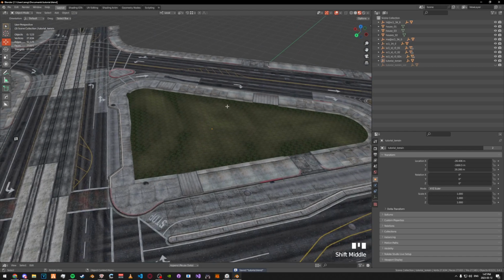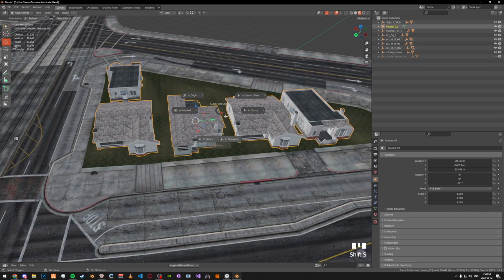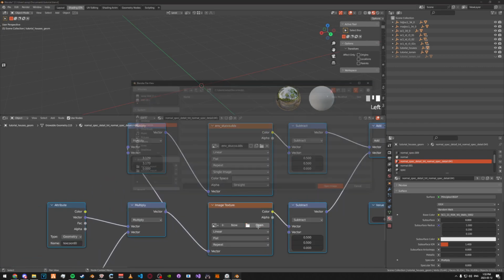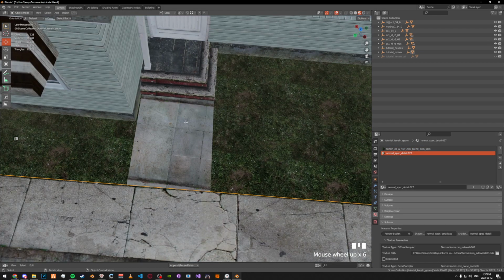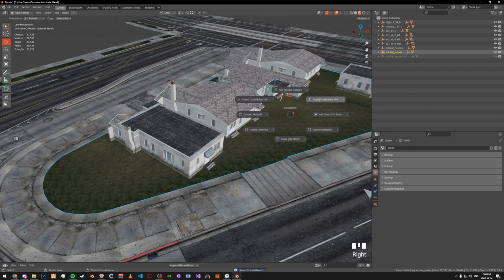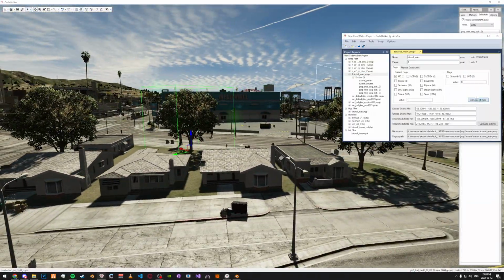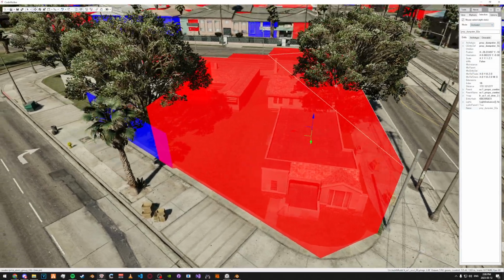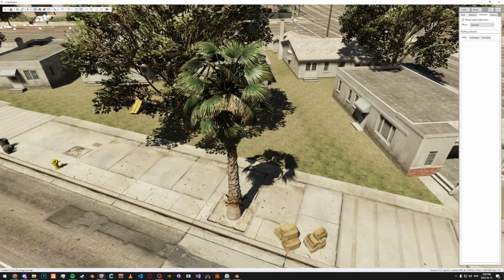Full Mapping Tutorial For GTA 5 / Fivem [Part 2]